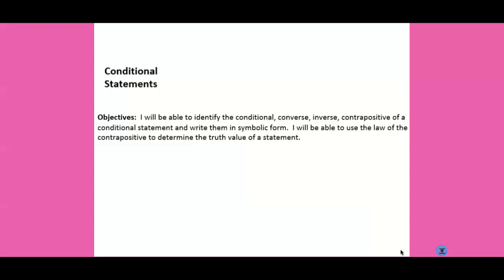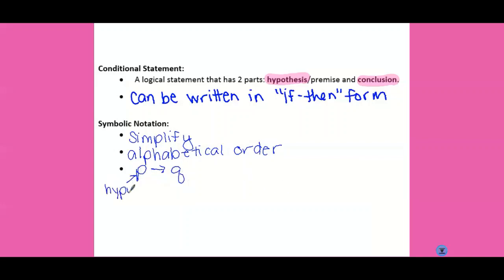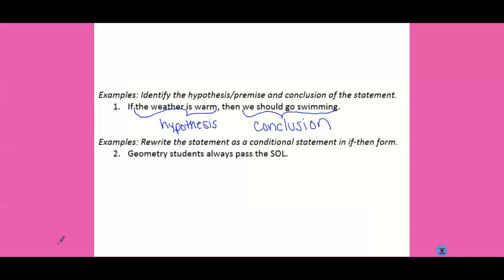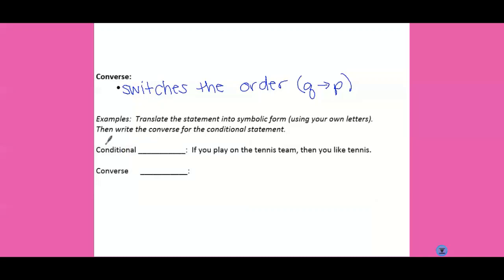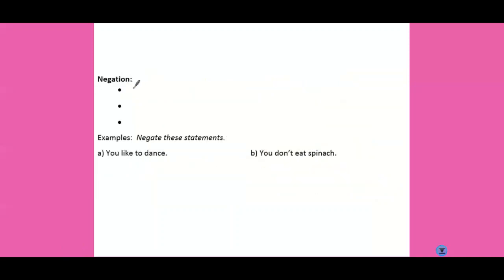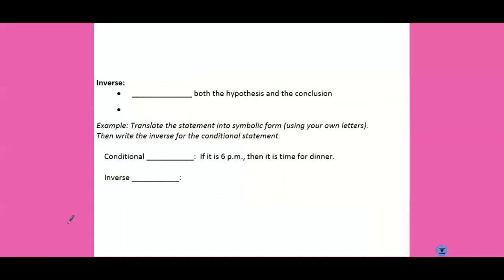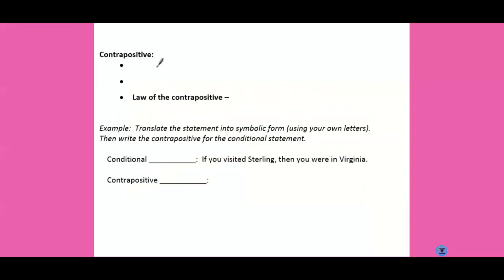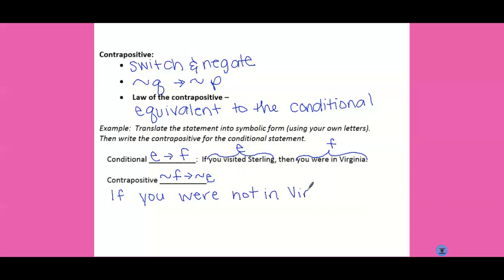Day 1 - Conditional Statements